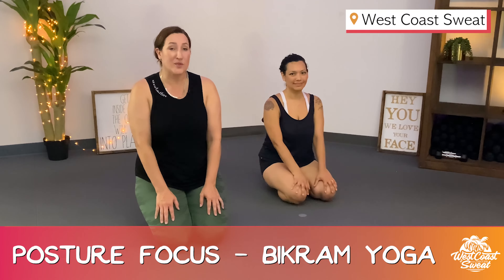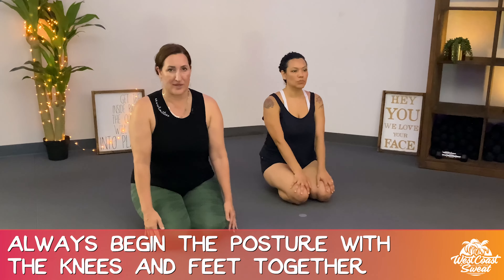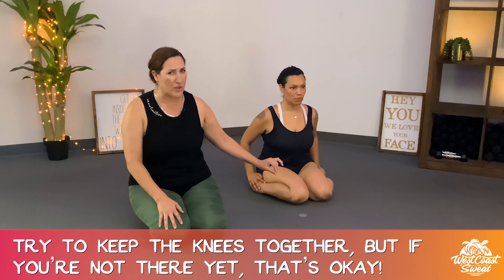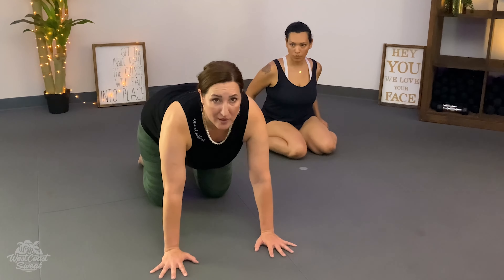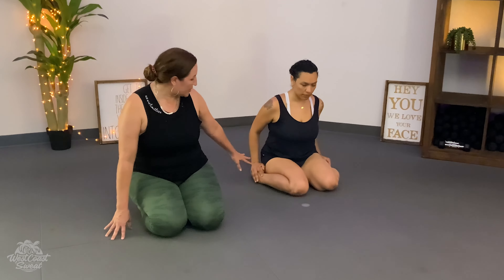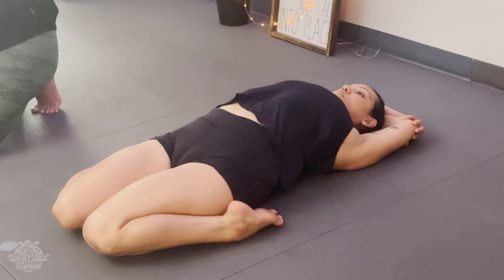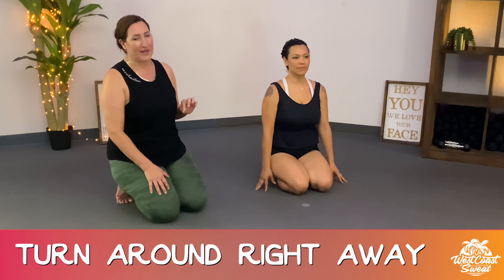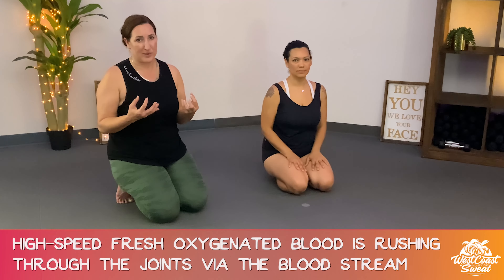How to do Fixed Firm - Bikram Yoga Tutorial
'This posture is from a powerful and therapeutic yoga series also referred to as 26 & 2, Original Hot Yoga or the Bikram Yoga Method.

Fixed Firm Pose is so therapeutic for your knees, and if you're working through a knee injury, this can be a very healing posture to do.

Here's how to get into the posture:
🌴 Sit down, knees and feet together.
🌴 Separate your feet and place your hands on your feet.
🌴 Lower down on your right elbow and then your left elbow.
🌴 Arms over your head, pull your elbows down.
🌴 Tuck your chin to your chest and lift your chest and stomach up.
🌴 Bring the knees back together.

To exit, place your hands on your feet and come up with the help of your elbows.
Turn around and lay down on your back.

Has Fixed Firm helped you improve your range of motion or the overall health of your knees? Let us know below!